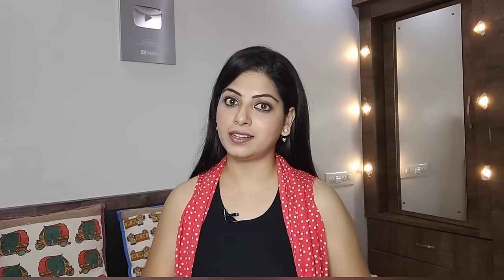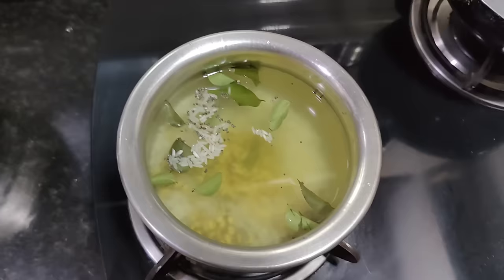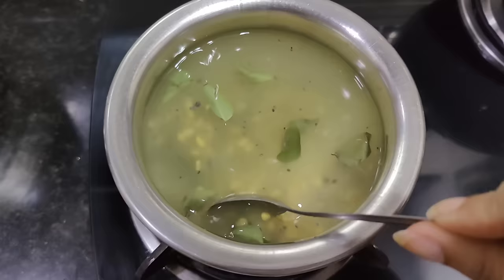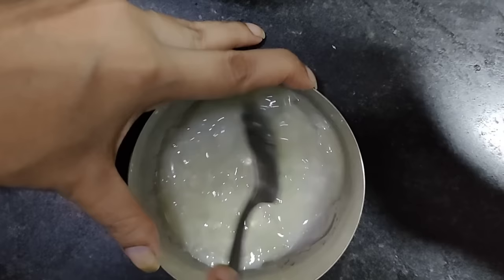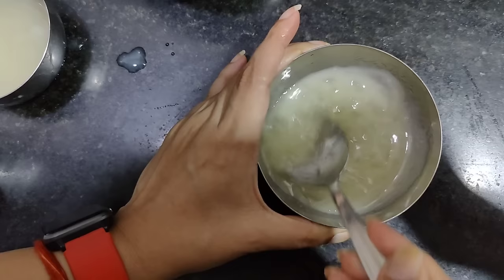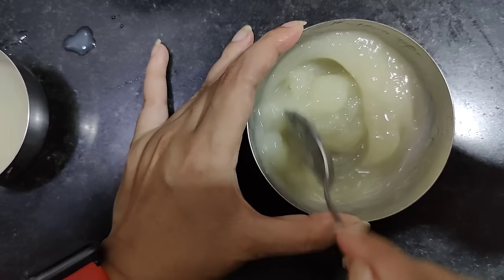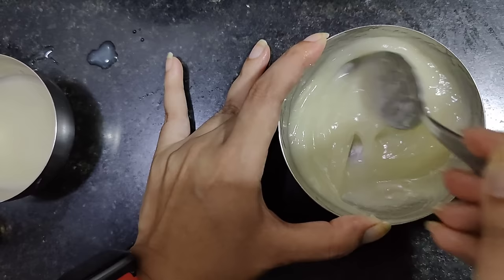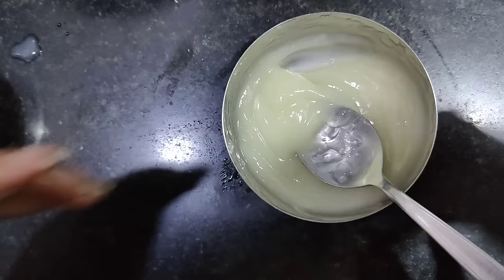घरच्या घरी हेअर स्पा कसं करायचं?/ केस चमकदार कसे करायचे?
spria alovera gel: